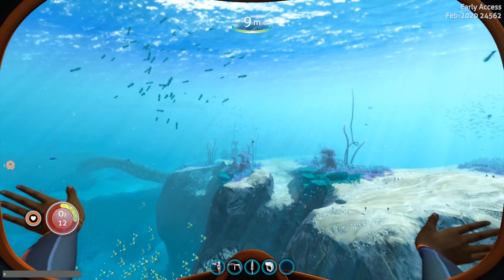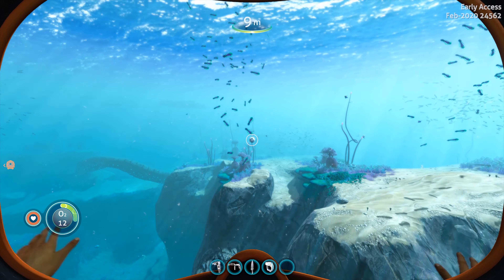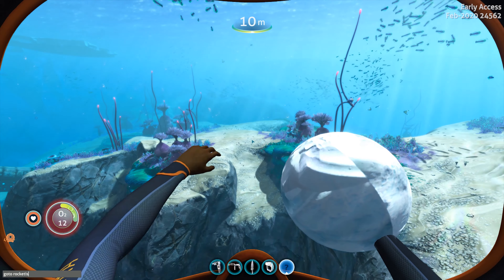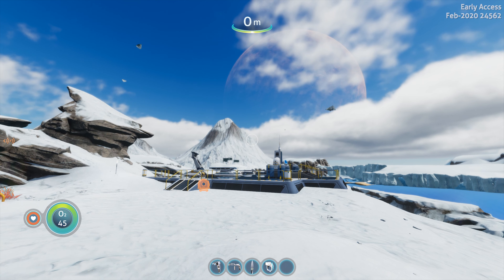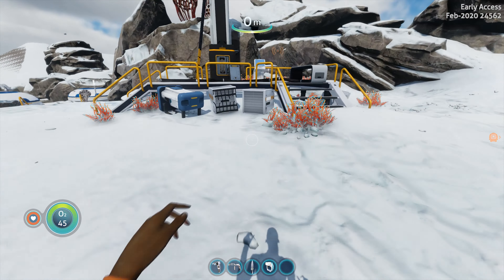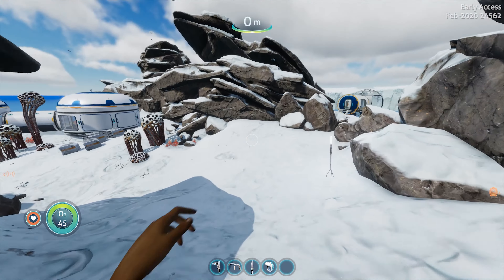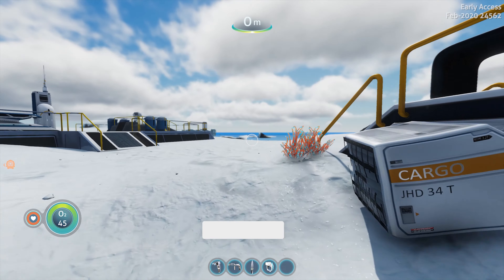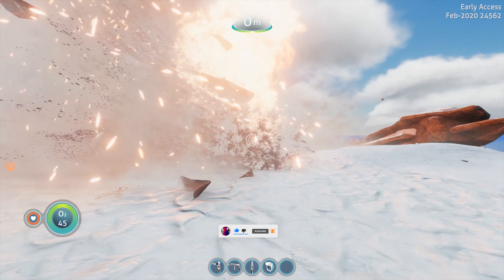Subnautica Below Zero: Exploding Snowballs?!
The Subnautica Below Zero devs have adding in the snowball but the crazy thing is they just explode when you throw them lol!  These aren't in game other than being able to spawn them in from what I can tell so far.

Logitech G910 Keyboard
Elite Series 2 Controller